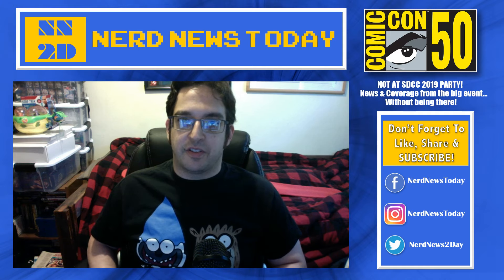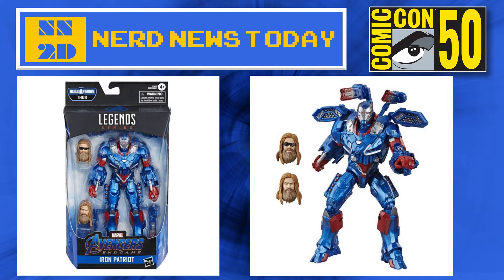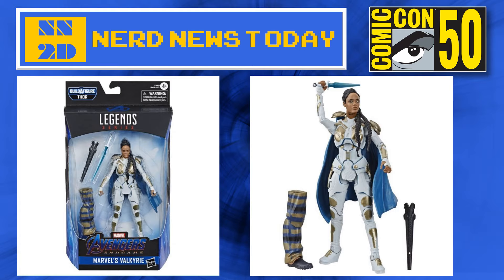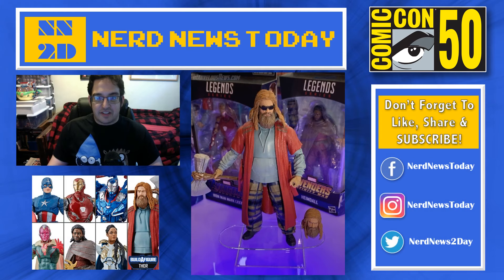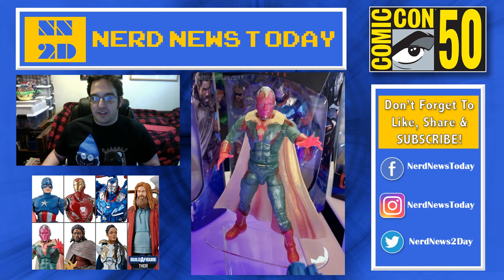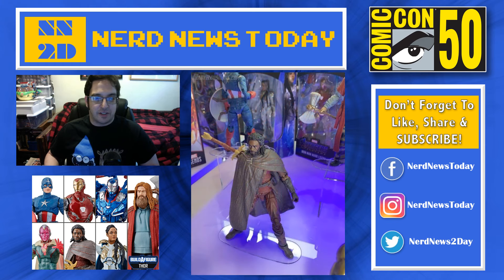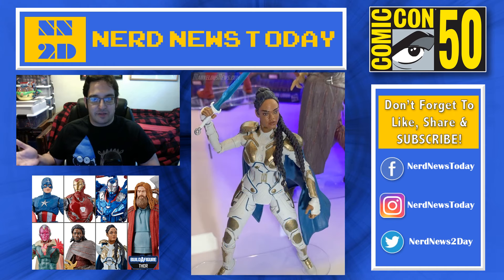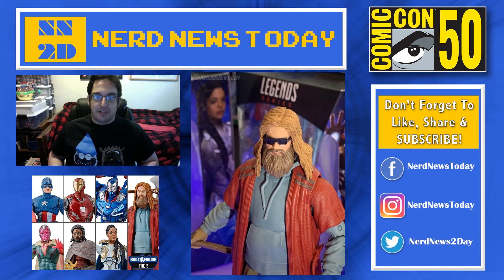SDCC 2019 - Marvel Legends Avengers Endgame Wave 3 Reveals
Hasbro has revealed the third wave of Avengers Endgame figures during SDCC 2019, and here is our look at them in package and loose! Wave 3 includes "Avengers" era Captain America, Iron Patriot, Heimdall, Valkyrie, Iron Man in Mark 85 armor, The Vision, and the Build-A-Figure of Bro-Thor!